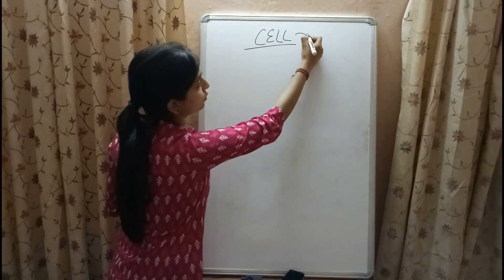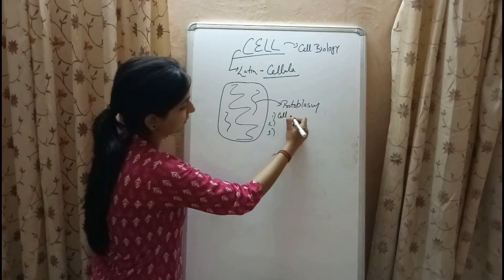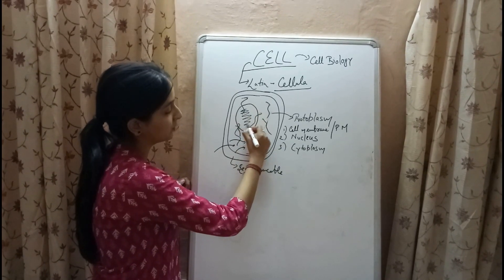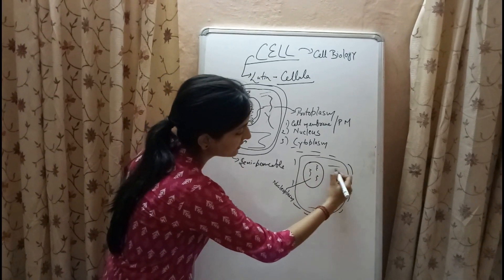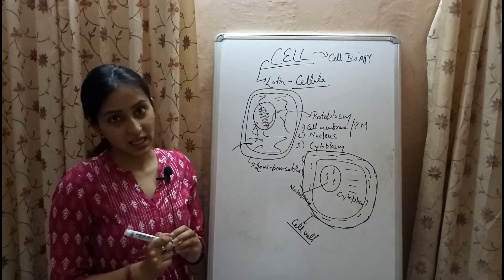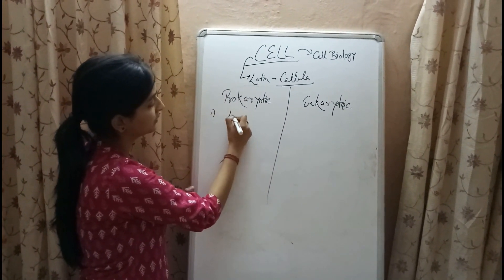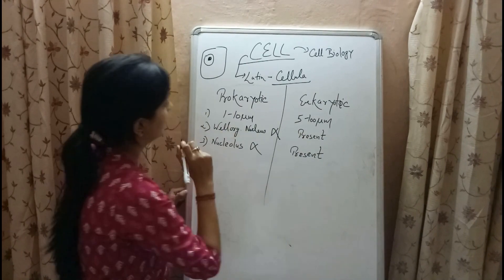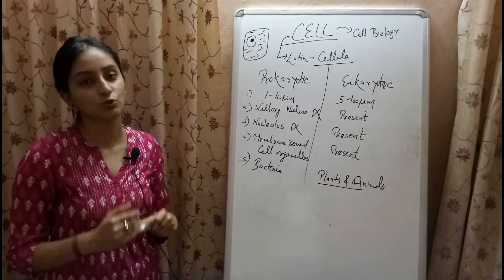The Fundamental Unit of Life- CELL | Lecture 1 | Renuka Anthwal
This is the first video of this channel giving a brief introduction of The Fundamental Unit of Life i.e CELL.

Cell as a basic unit of life.
Parts of a cell.
Prokaryotic and Eukaryotic cells.